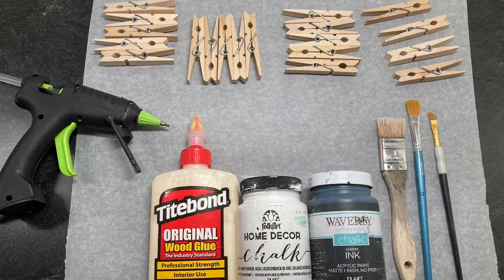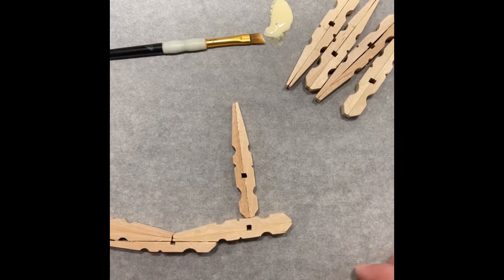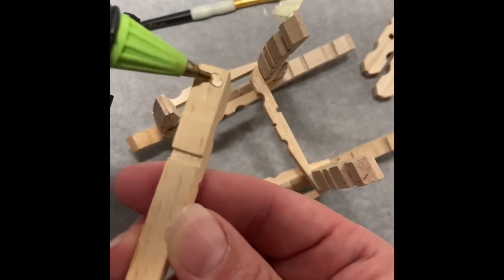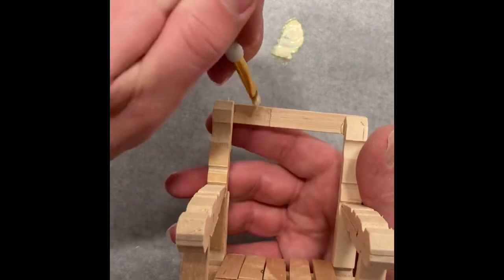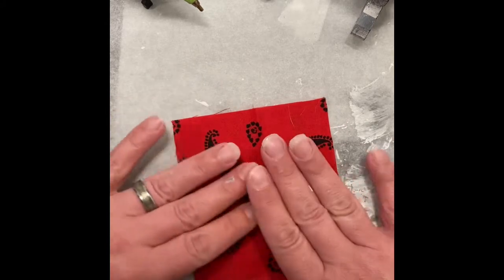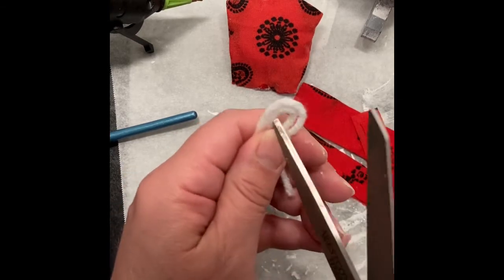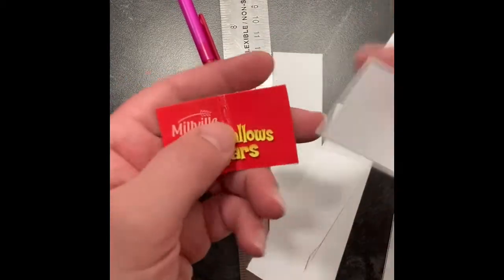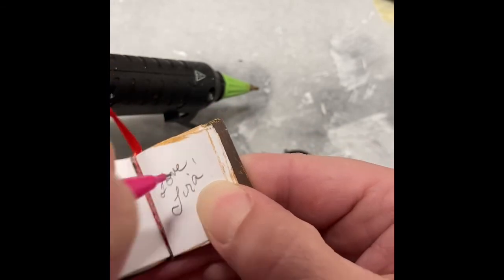Mini Rocker, Pillow, & Book Tutorial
Welcome to Littles By Lira!

Hello!

This is my first video so please be kind! 😊

In this video I’ll show you how to make a wooden rocking chair that really rocks, a fluffy little pillow, and a book to decorate your tiered tray, dollhouse, or just to prove you can.

Almost all the items may be purchased from the Dollar Tree (paint, stain, and glue are from Walmart).

To make the rocking chair, you will need:
Clothespins (approximately 25)
Hot glue sticks and glue gun
Wood glue
Paint or stain
Paint brushes

Pillow:
Scrap fabric
Scissors
Cotton balls
Chalk
Ruler
Scrap of yarn (about 8 inches)

Book:
Cereal box lid
Printer paper
Ruler
Pencil
Paint (color/s of your choice)
Paint brushes
Scissor
Scrap of 1/8 inch ribbon (appx. 2 inches)

❤️ ~Lira~ ❤️